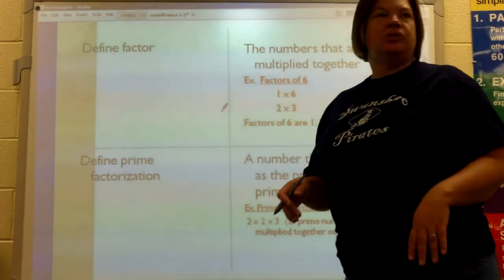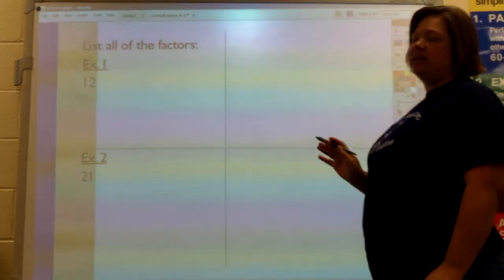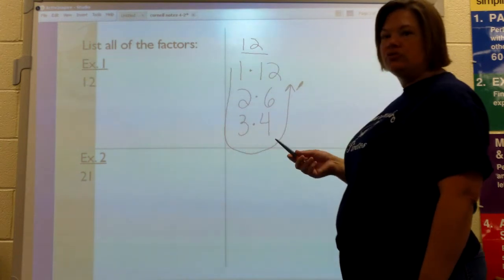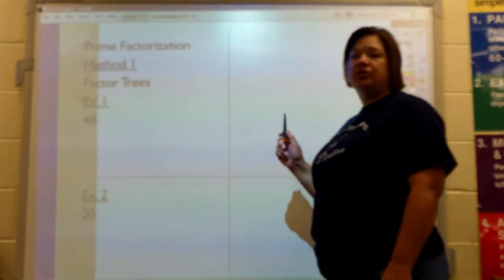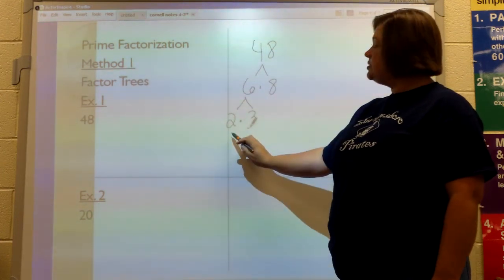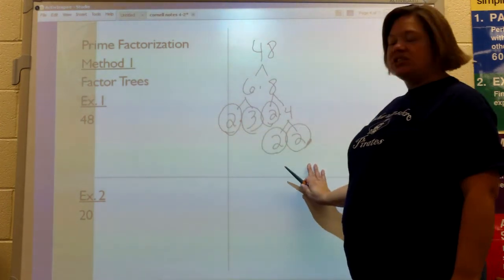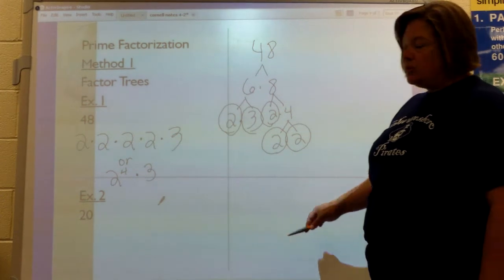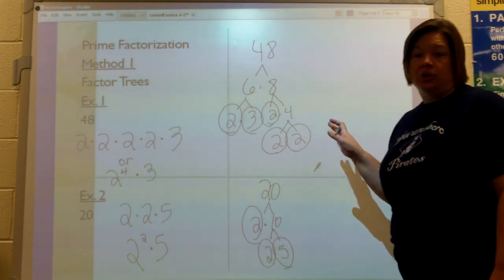Chapter 4 Lesson 2 Part 1